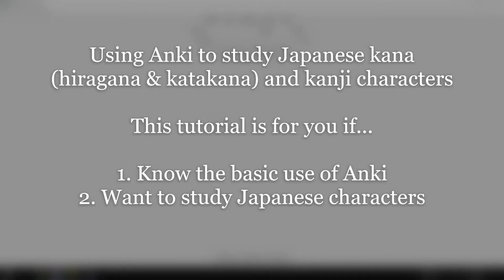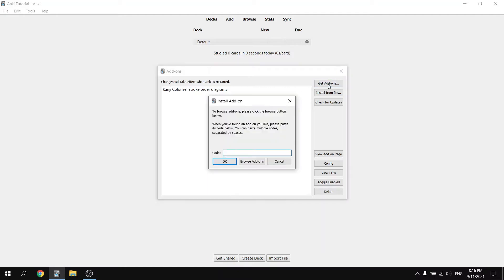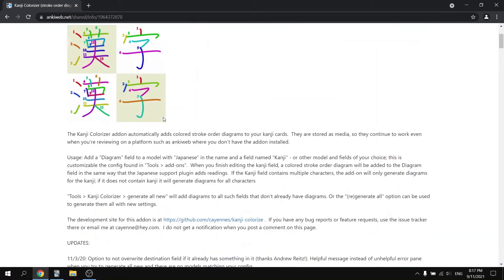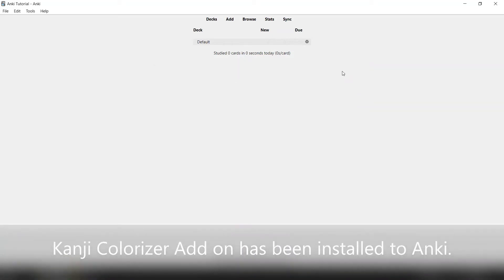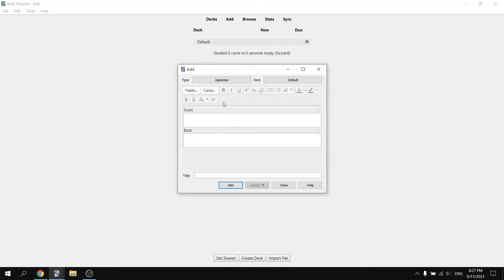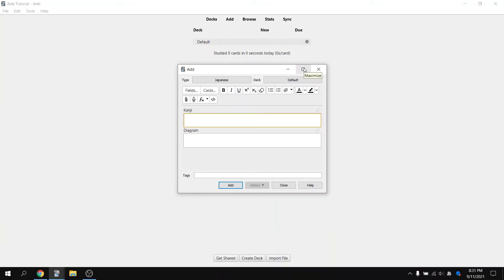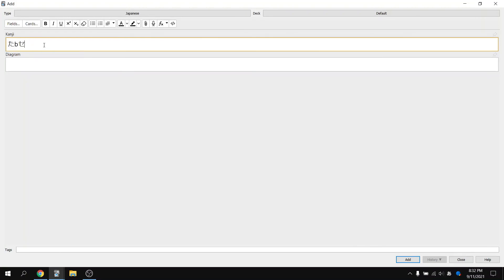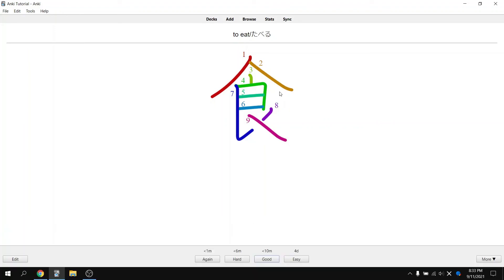Using Anki to Study Japanese Kana and Kanji Characters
Restart (open and close the program) after the Kanji Colorizer has been added. This add on for Anki allows you to visualize the kanji and the stroke order. You can study any way you like.